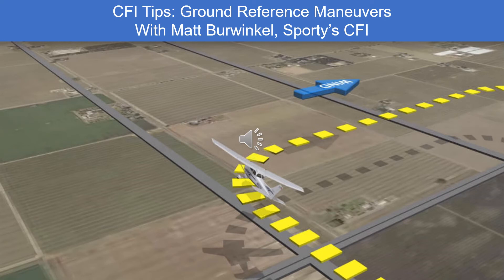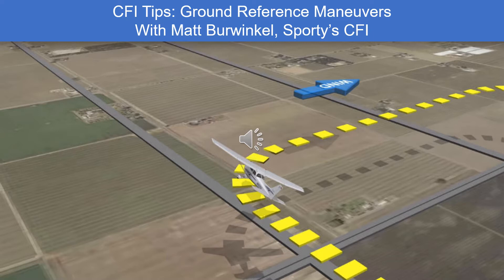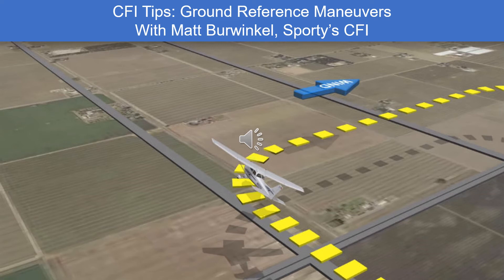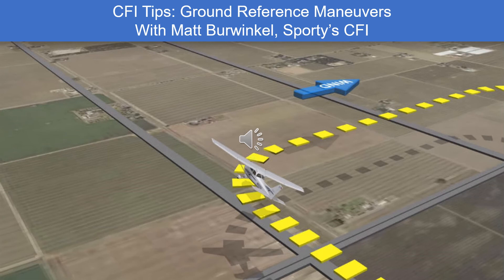CFI Tips Ground Reference Manuevers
In this latest edition of Sporty's CFI Tips, Matt Burwinkel provides tips on setting up for a successful ground reference maneuver.